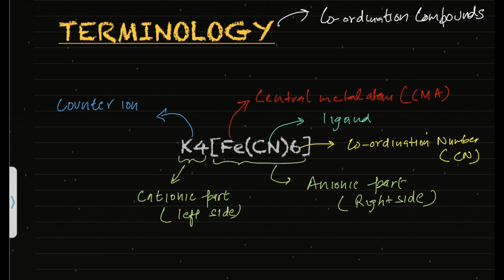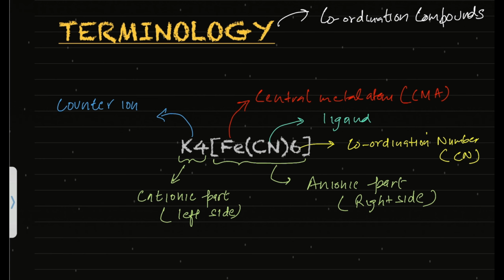Terminology of Coordination Compounds (Coordination Compounds Chapter - Chemistry)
Dive into the fundamental principles of coordination compound. Join us on an illuminating journey through the core concepts of coordination compounds as we demystify Alfred Werner's pioneering ideas. This video offers a comprehensive overview, breaking down Terminology of Coordination Compound in a clear, accessible manner.
🔬 What will you learn? Explore the foundational aspects of coordination compounds, from ligands and coordination numbers to isomerism and complex structures. Discover how Werner's revolutionary insights laid the groundwork for our understanding of the complex world of coordination chemistry.
🎓 Who is this for? Whether you're a chemistry enthusiast, a student striving to grasp the essentials, or someone curious about the inner workings of molecules, this video caters to all levels of familiarity with the subject. Beginners and seasoned learners alike will find valuable insights.
💡 Why watch? Unravel the mysteries behind coordination compounds and grasp the significance of Werner's theory in shaping modern chemistry. Gain a deeper appreciation for the structures and properties of these compounds and understand their real-world applications.
🔍 Topics covered:
🔹 Terminology of Coordination Compounds.

Join us on this educational expedition as we decode Werner's Theory of Coordination Compounds and unlock the secrets of these fascinating molecular assemblies.